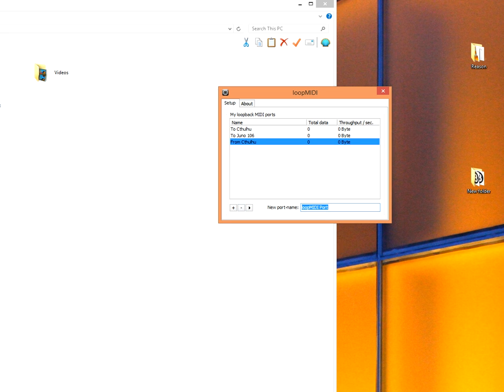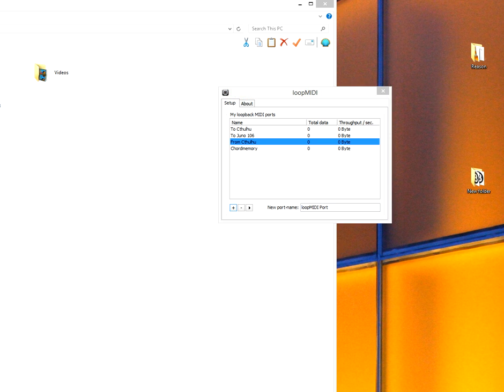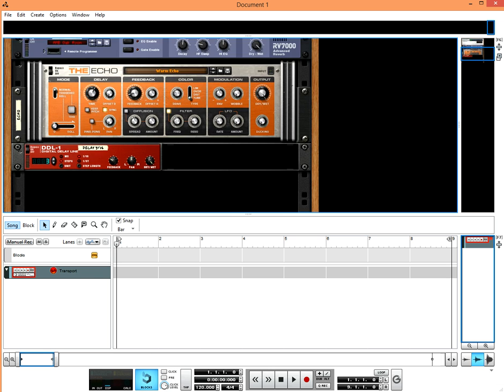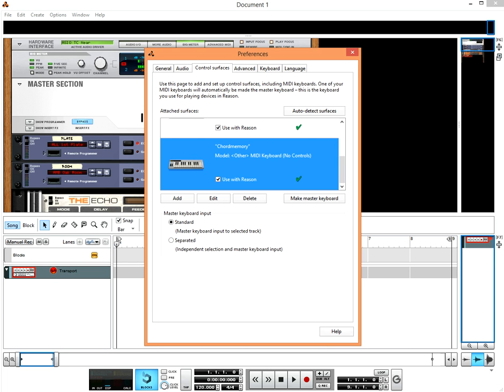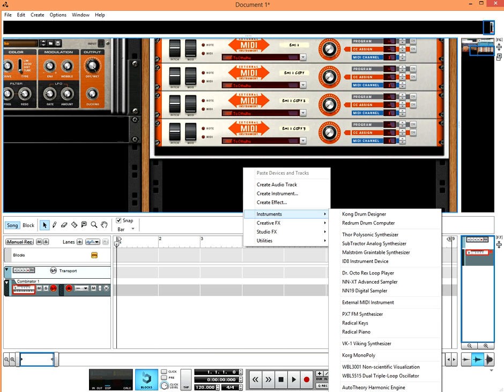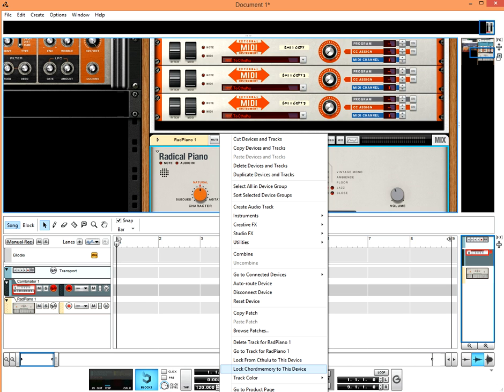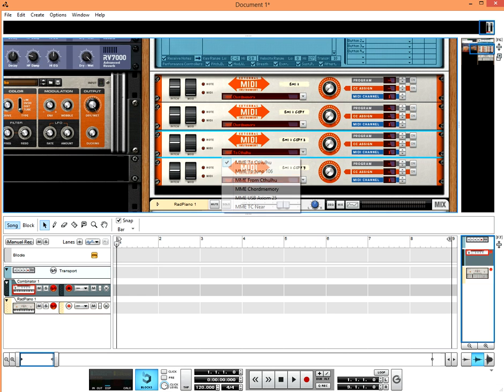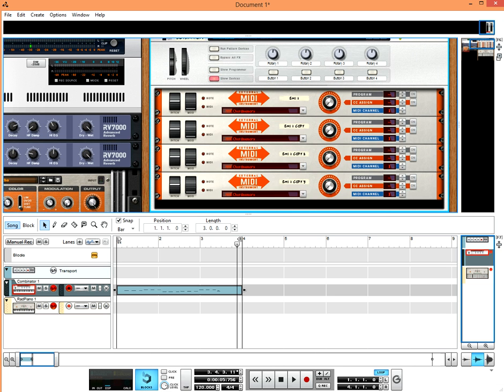How to create a chord memory device in Reason 7